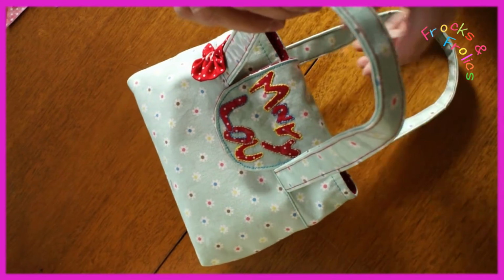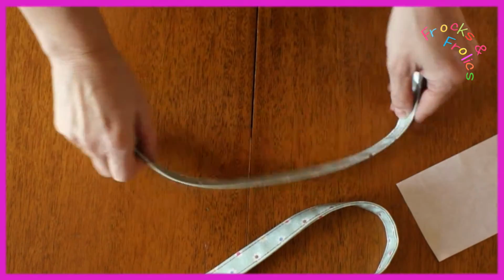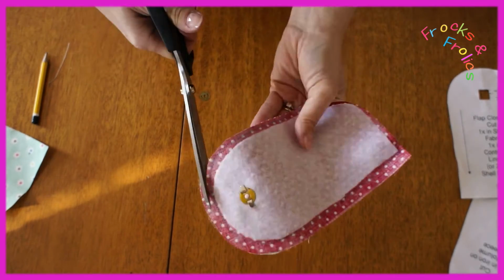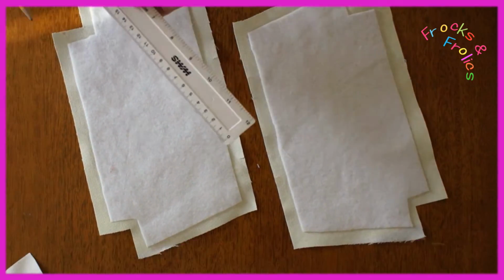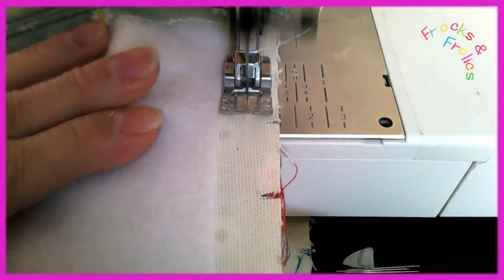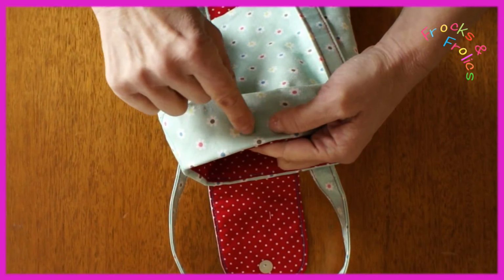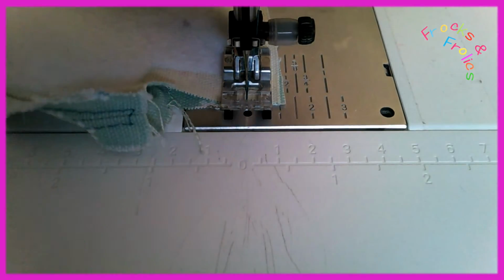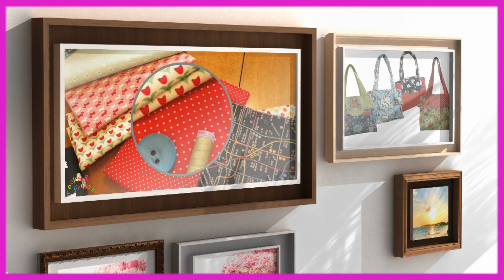How to Sew a Tote Bag | Mary Lou Step-by-Step Tutorial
Step-by-Step Tutorial | Mary Lou Pattern This bag is perfect for beginners, especially if you want to learn multiple ways to assemble a bag. There is always more than one method, and I show all the options across four videos. From your emails and comments, I know you love that my tutorials give options and teach more than just the basics.

FOR FABRICS, SEWING TOOLS AND SEWING MACHINES VISIT: